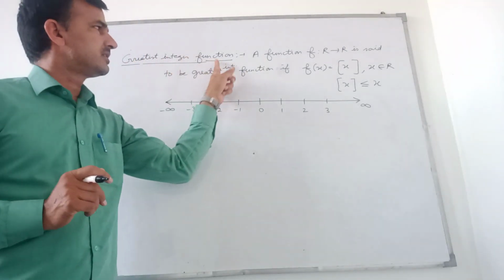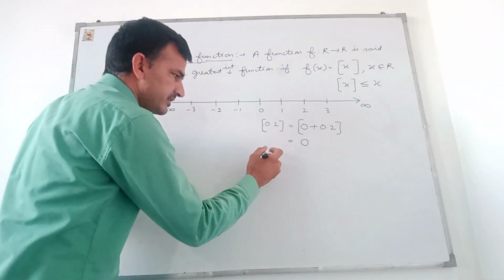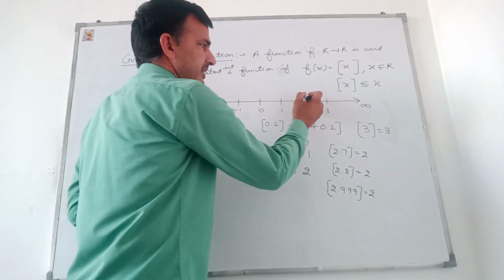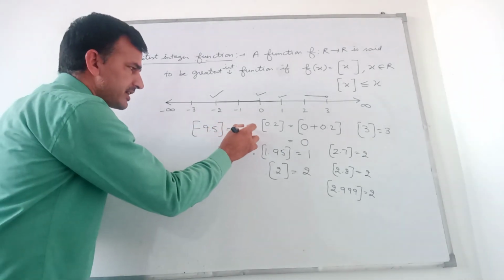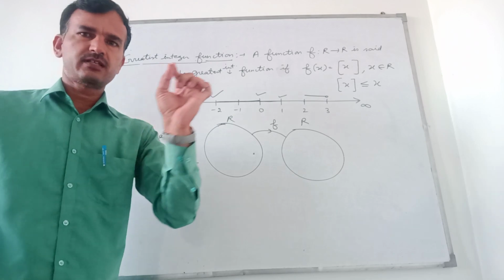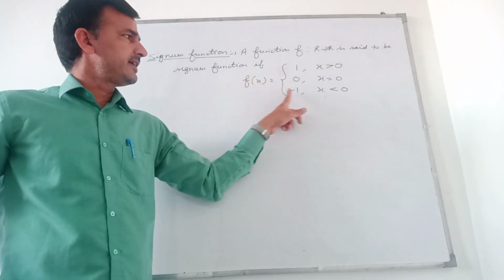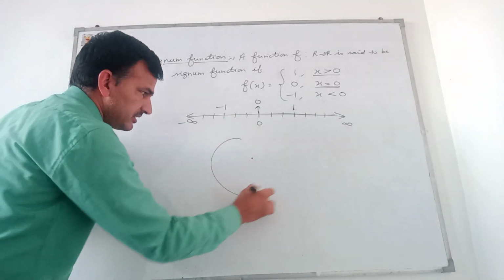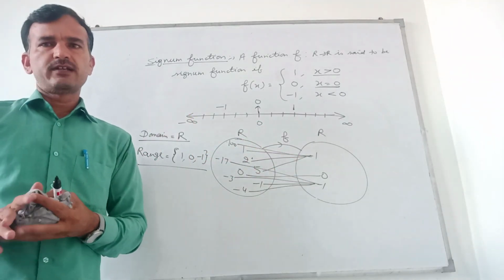Class XI Maths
greatest integer function and signum function.